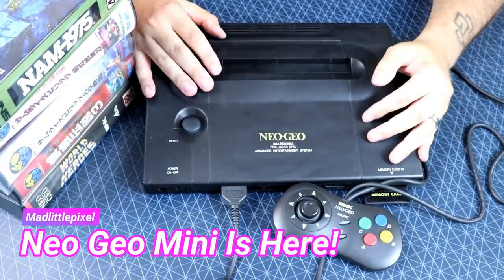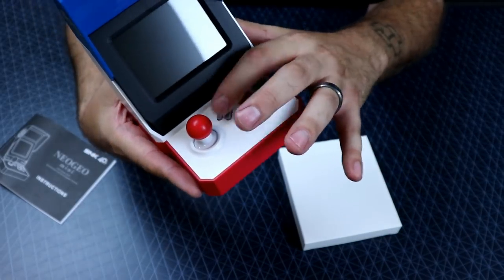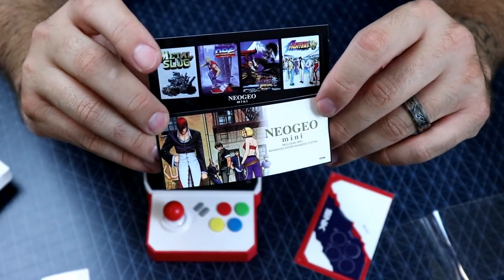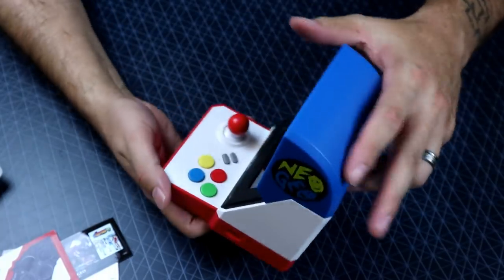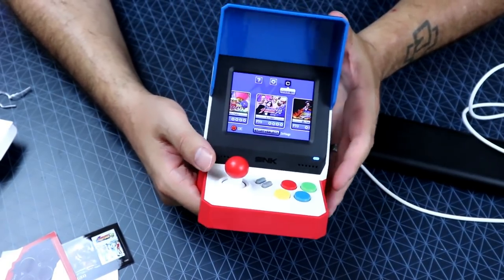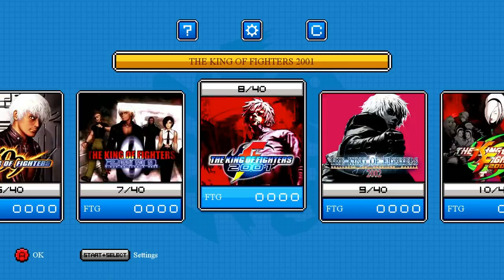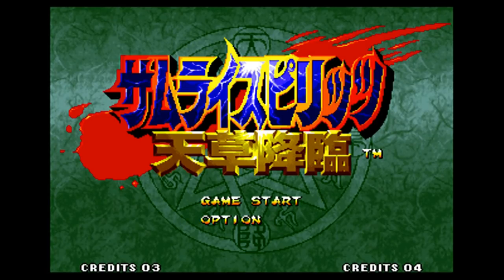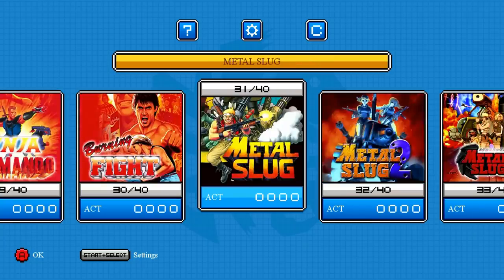Neo Geo Mini Is Here! Was It Worth It? Unboxing And Review!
USA Neo Geo Mini Preorder Links!
Official US Mini Preorder
Black Controller Preorder
White Controller Preorder
Neo Geo HDMI Cable
Neo Geo Mini Screen Protector
Neo Geo Sticker Packs
Official UK Preorder